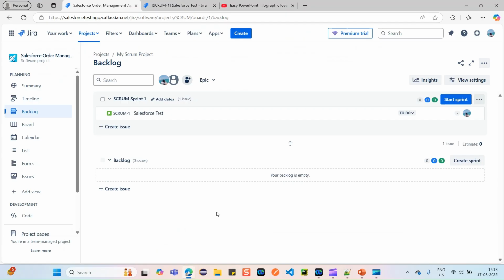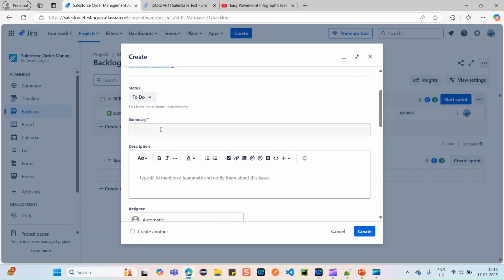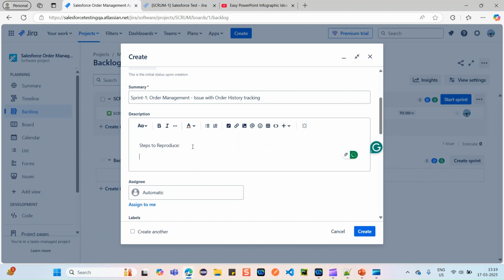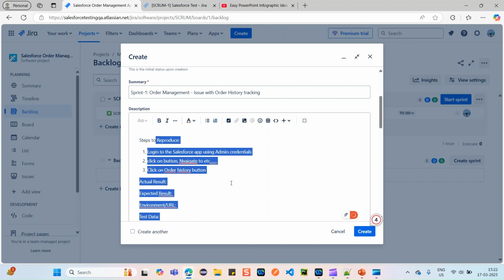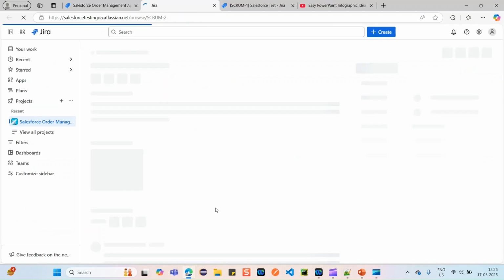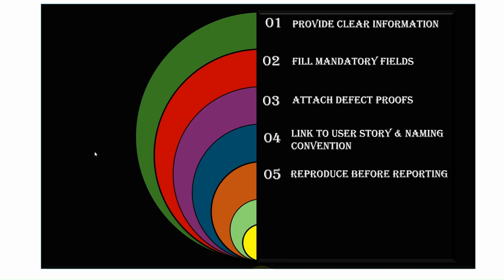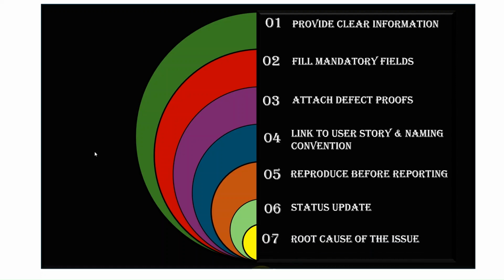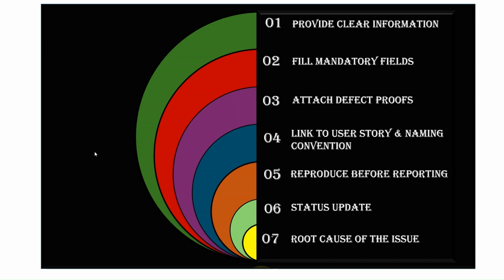Defect Reporting in JIRA | Defect Check List | Update Root Cause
In this video, I will be discussing how to raise a defect in Jira and what the Defect Reporting checklist items to take care
What will you learn?
1) How to raise a Defect in Jira
2) How to link a defect to a user story
3) Defect Reporting checklist items
4) The importance of updating the Root Cause of the issue